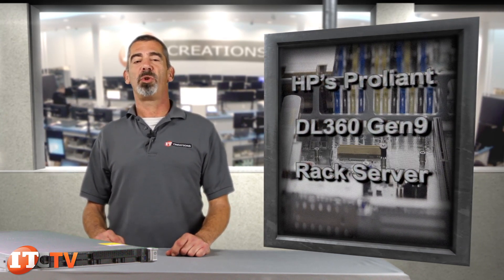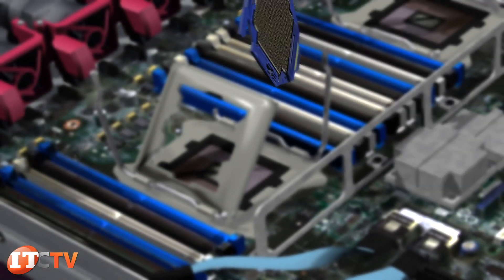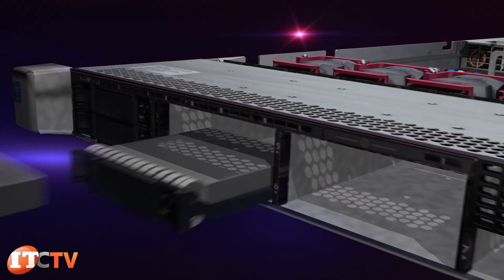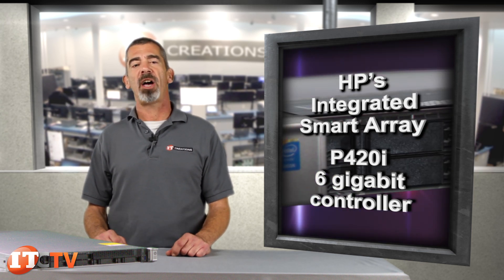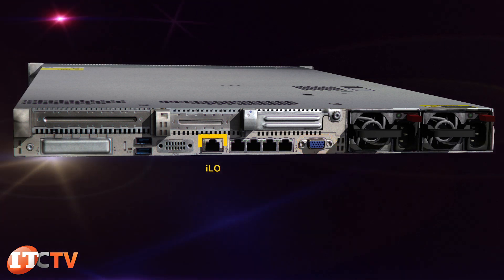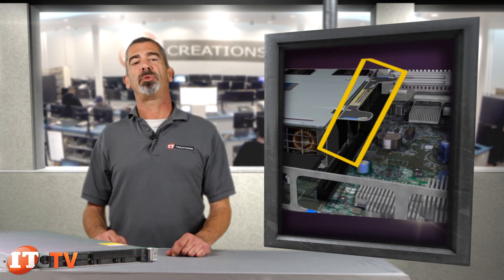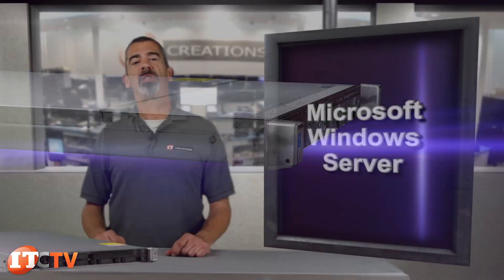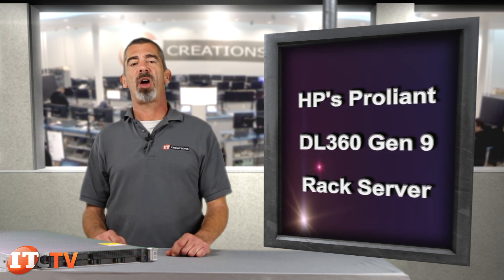HPE Proliant DL360 Gen9 REVIEW | IT Creations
The HPE Proliant DL360 Gen9 Server is a dual socket, 1U rack server that offers increased performance, higher storage and compute density, and better expand-ability for memory and I/O, making it a great addition to any size business. The Proliant Gen9 servers introduces the new Intel Xeon E5-2600 v3 family of processors, which offers more cores and cache, and better power efficiency over the previous generation of v2’s.

Up to Two E5-2600 V3 series, 18 core processors are supported in this system for a total of 72 threads with Intel’s Hyper-Threading technology…watch the video for more information!